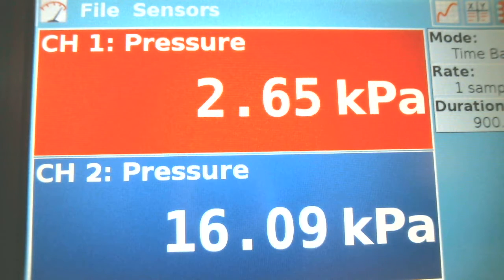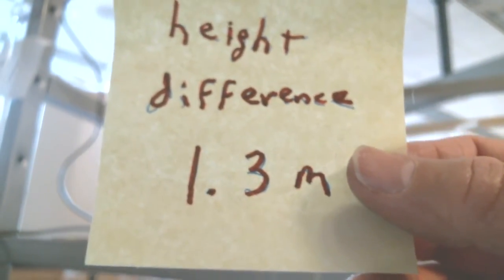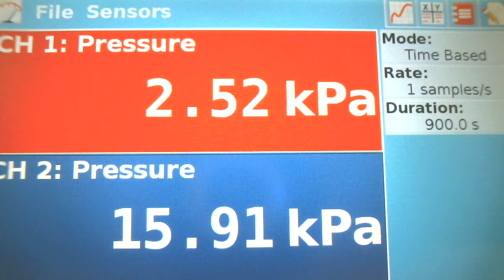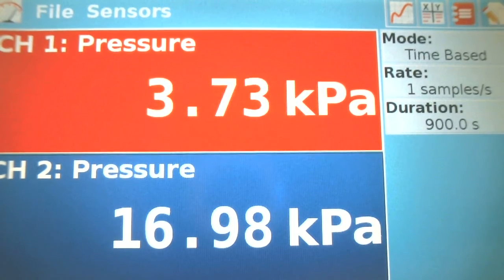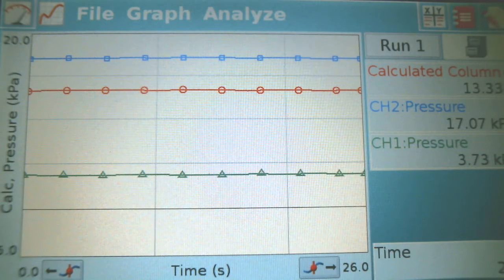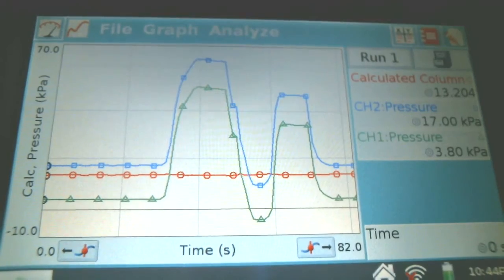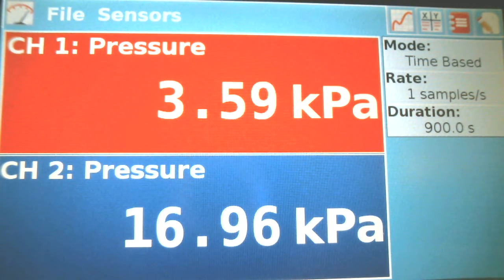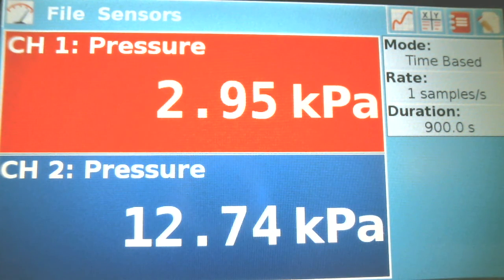Height Also Pascal converted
Pressure depends on height, also shows Pascal's principle.